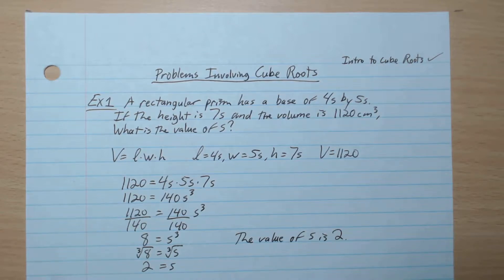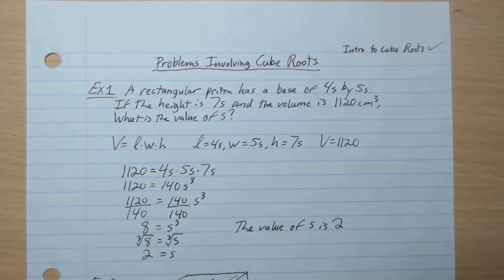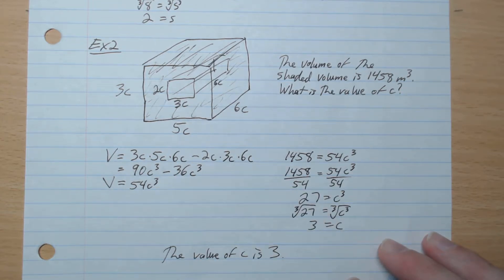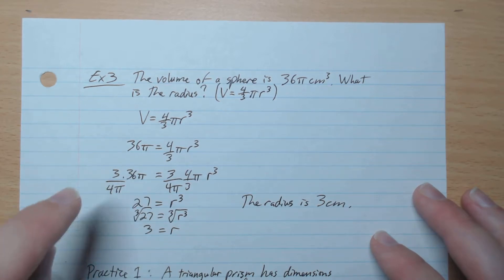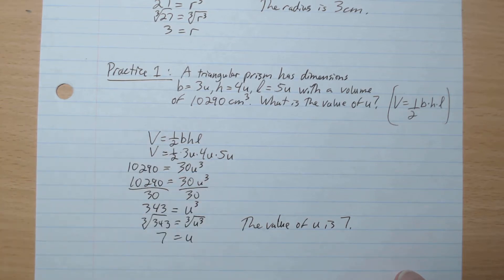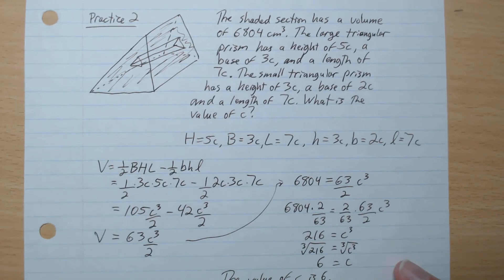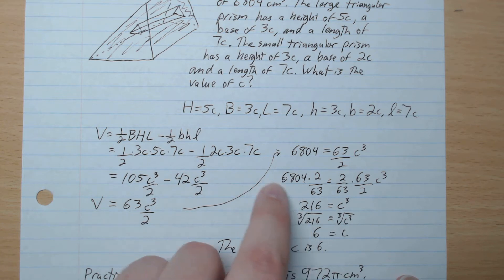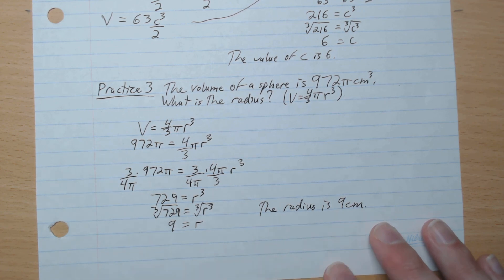Gr8 Math - 411 - Problems Involving Cube Roots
Grade 8 Math - 411 - Problems Involving Cube Roots